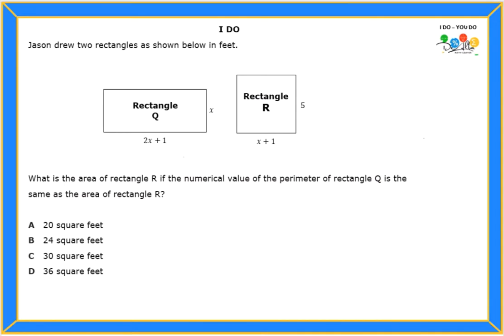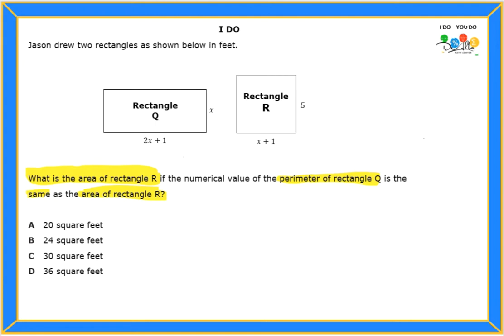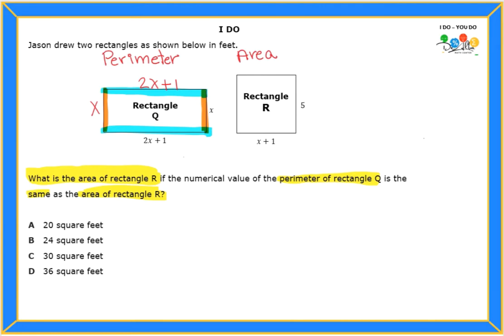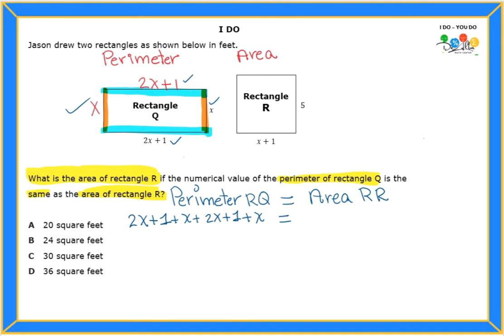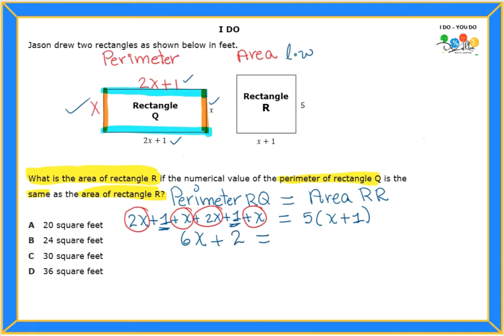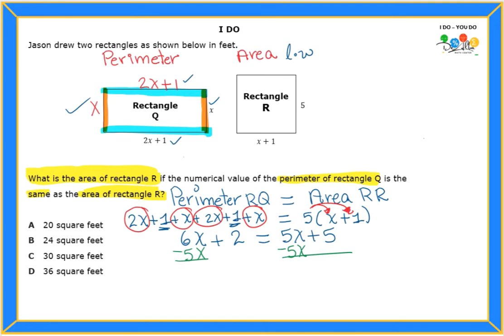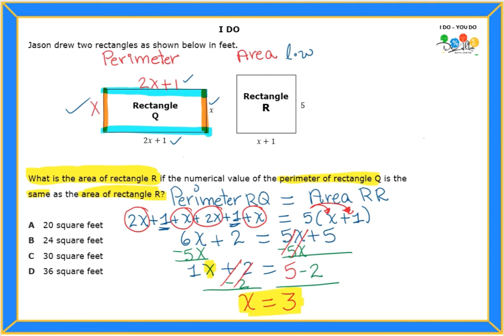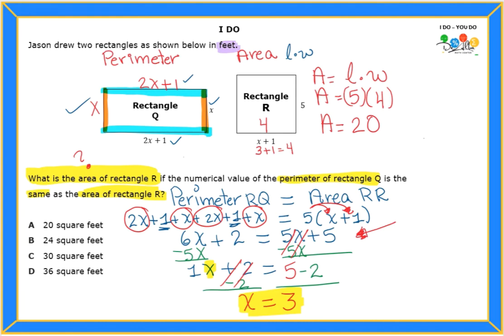8.8(C) Question 19 - I Do - You Do (English)